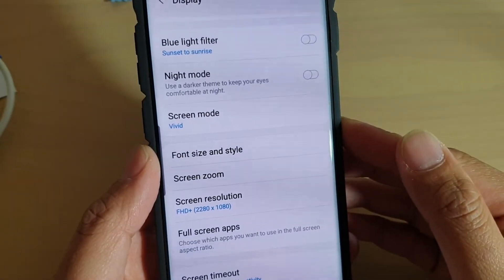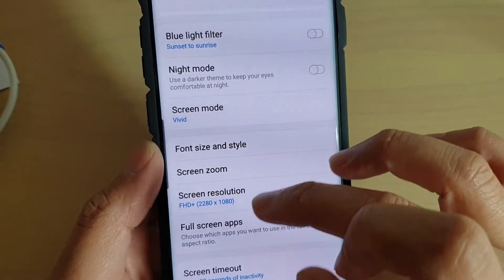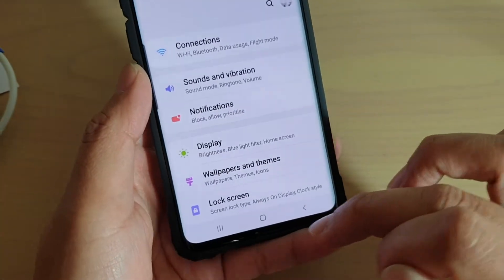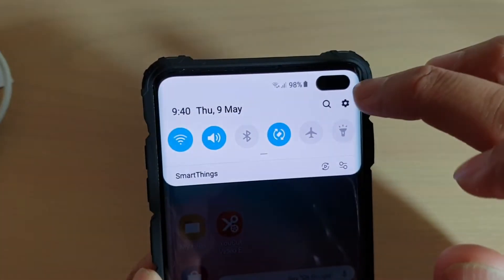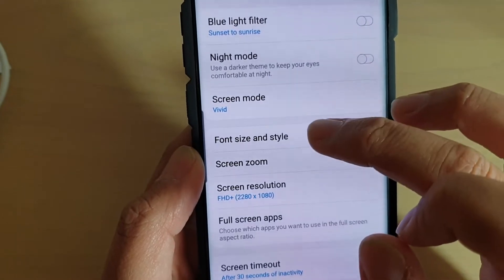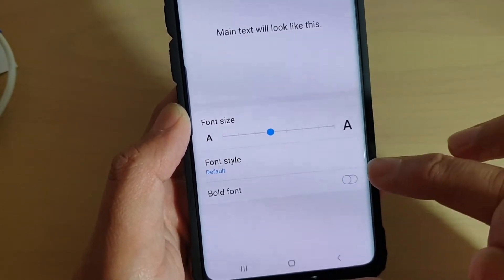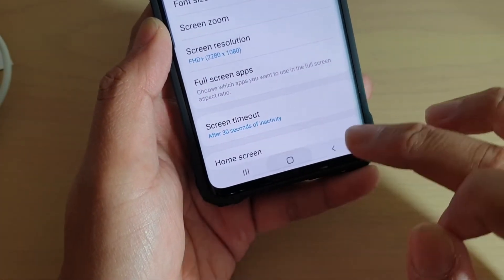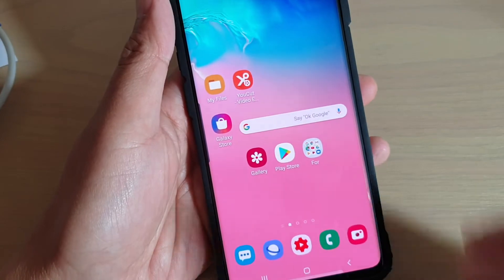Galaxy S10 / S10+: How to Enable / Disable Bold Font Style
Learn how you can enable or disable Bold font style on Samsung Galaxy S10 / S10+ / S10e.